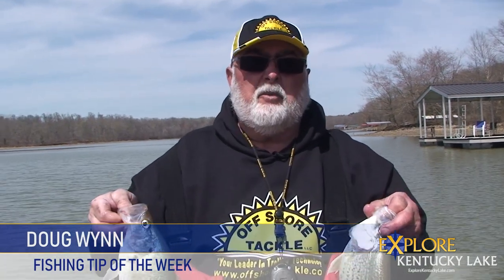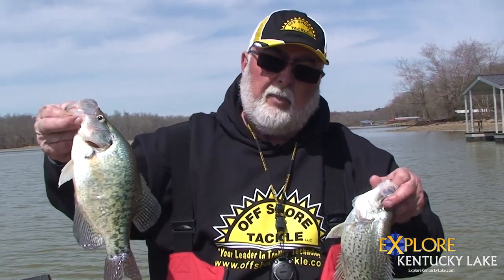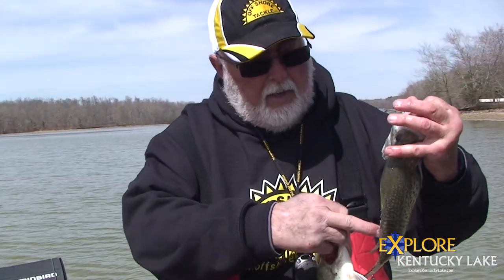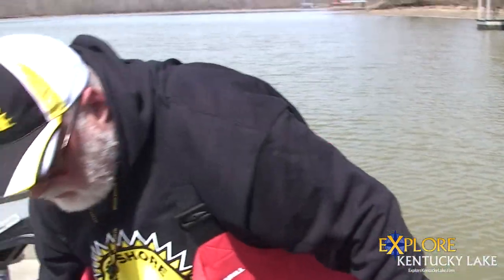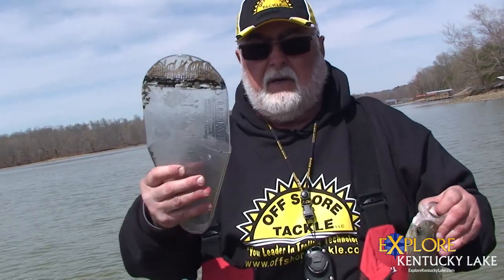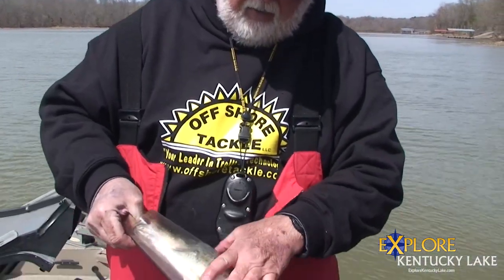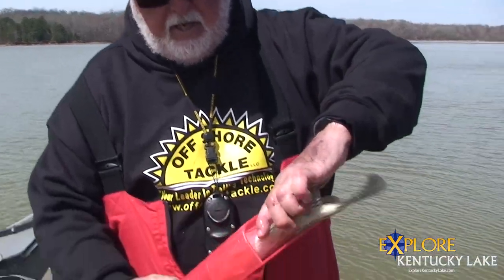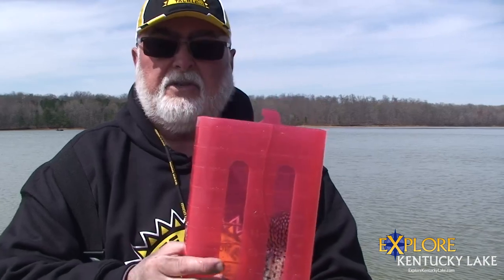The Difference Between White & Black Crappie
Doug Wynn explains how you can tell the difference between white and black crappie.